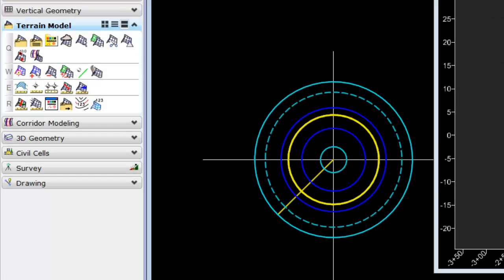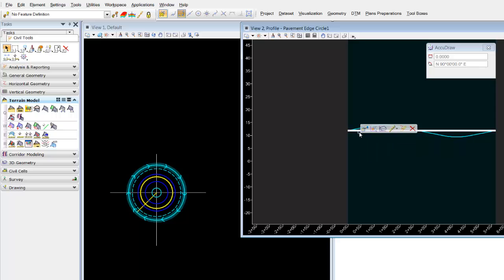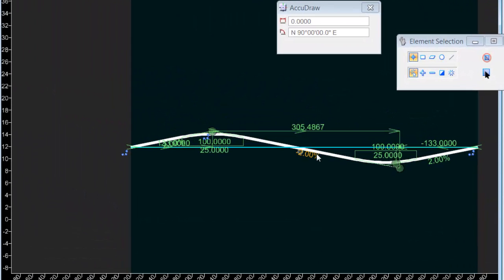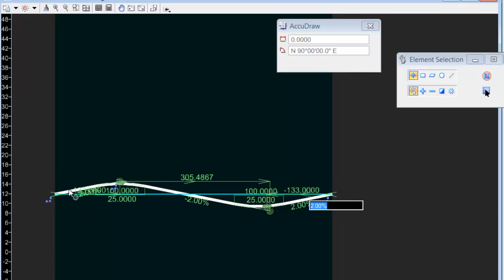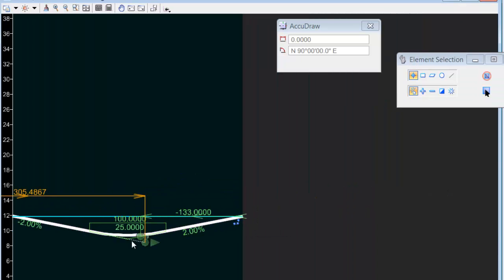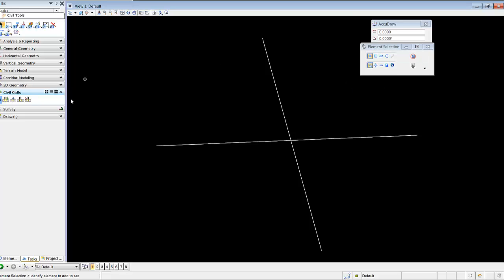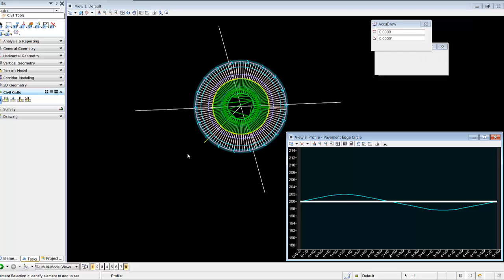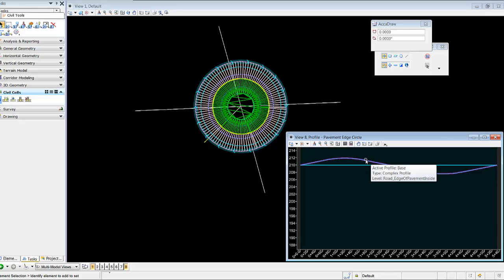Creating a Profile for Roundabout Rotary Civil Cell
The video shows how to set up a profile to be used in the placement of a Roundabout Rotary Civil Cell. (Open Roads Technology - Bentley Systems)